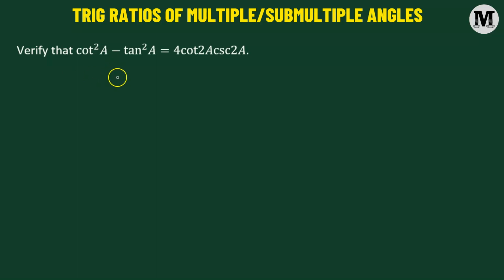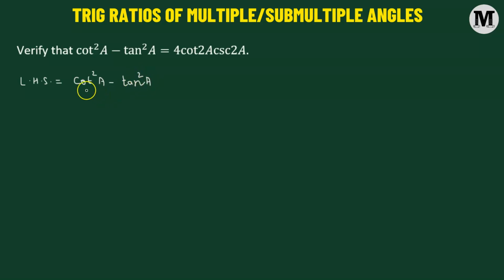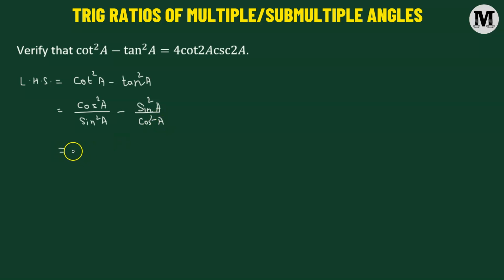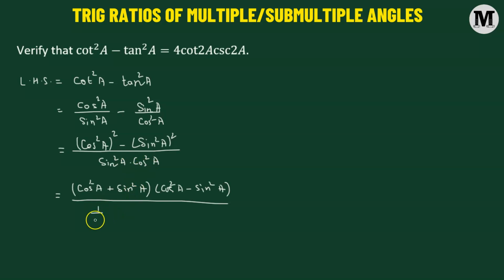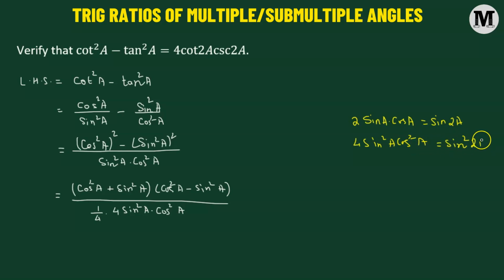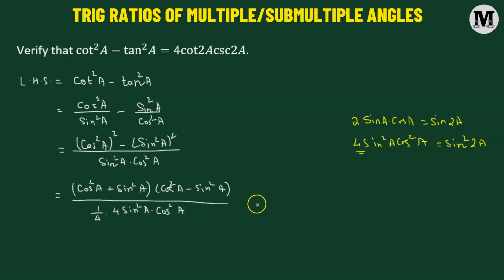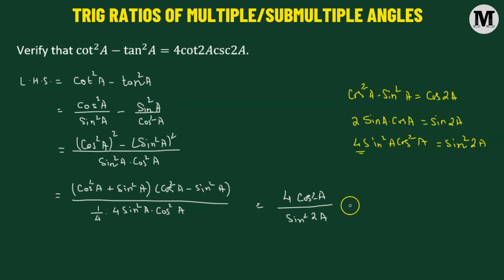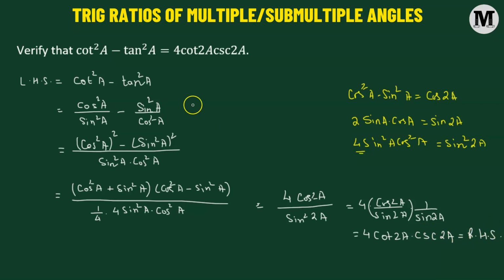80 | Trigonometry | Trigonometric Ratios Of Multiple And Sub-multiple Angles - Worked Out Problems